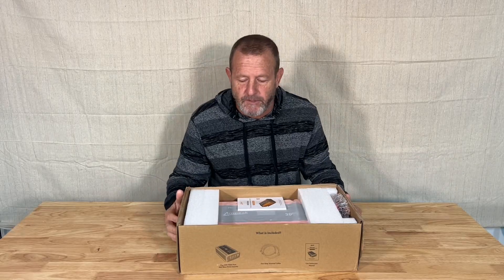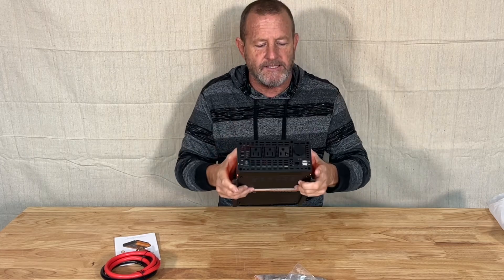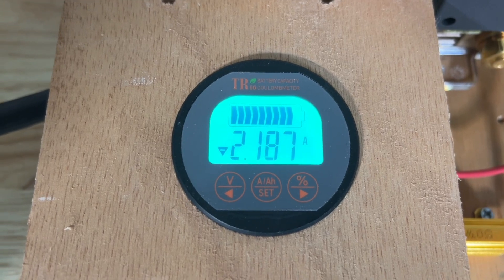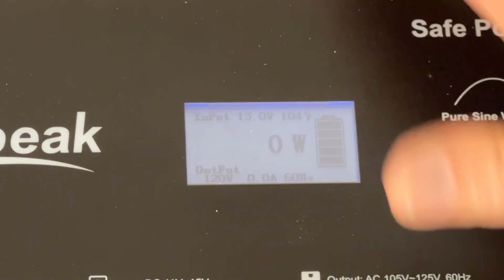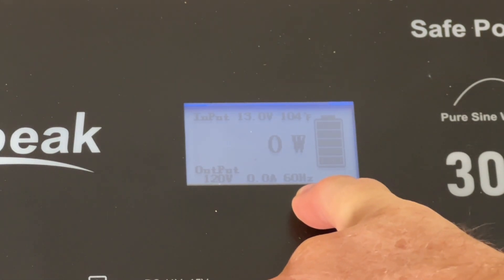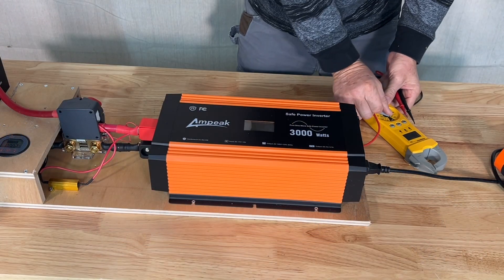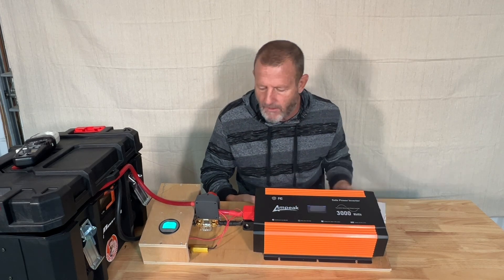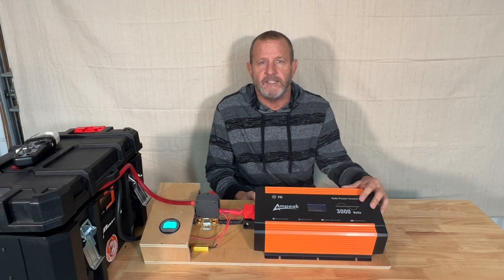Ampeak 3000W Pure Sine Wave Inverter Review - Is It Worth It?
In this video, I review the Ampeak 3000W Pure Sine Wave Inverter, testing its performance, efficiency, and build quality. I'll cover its features, real-world power output, and whether it's a good choice for off-grid solar, RVs, or backup power. Watch as I put it through various load tests to see how well it handles different appliances.

Ampeak has provided a  $74 off of the 3000W inverter.